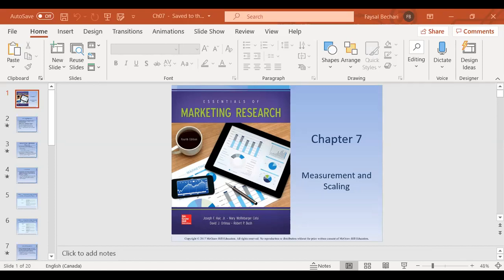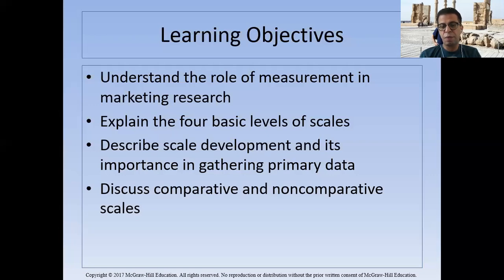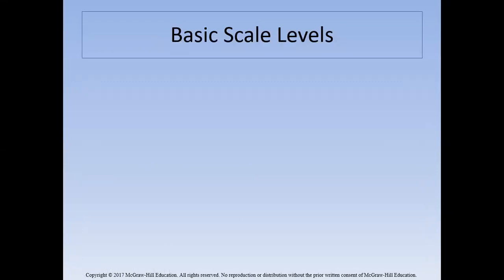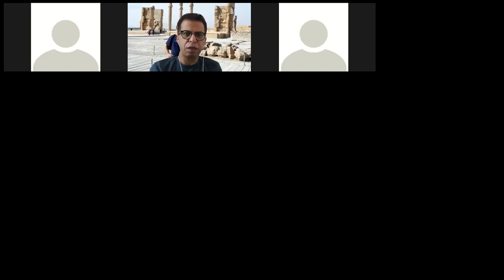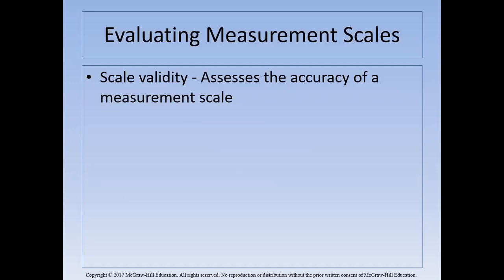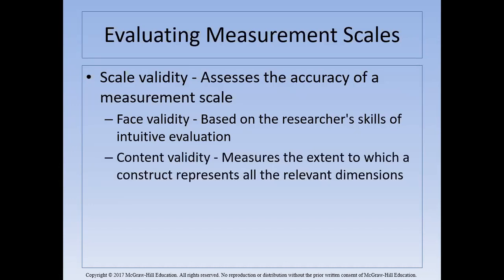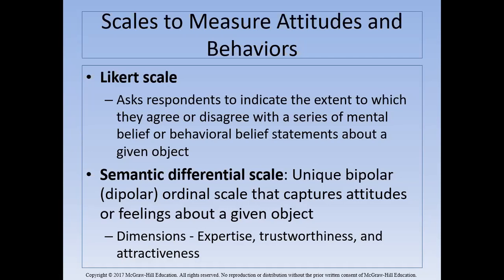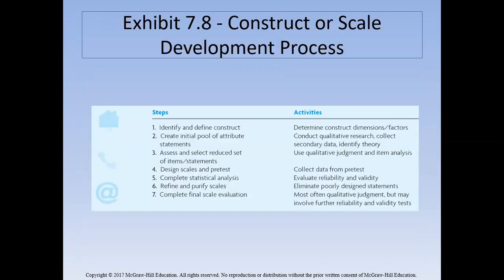Marketing Research Class 9